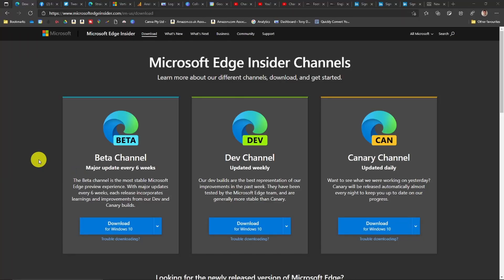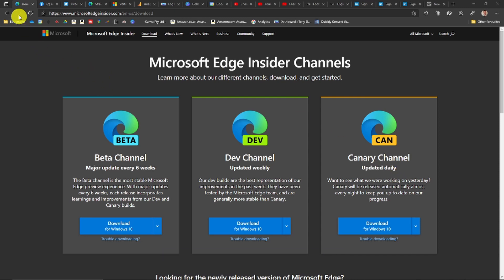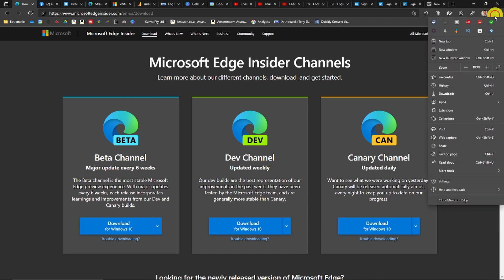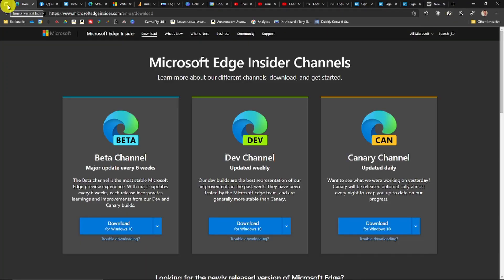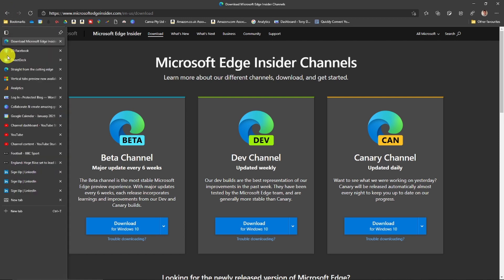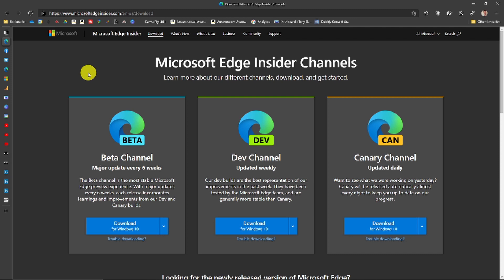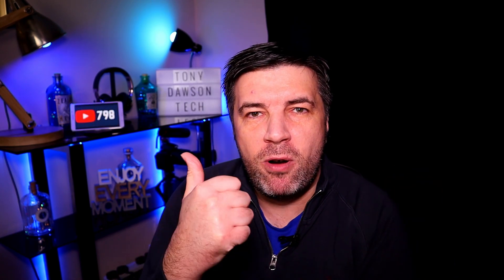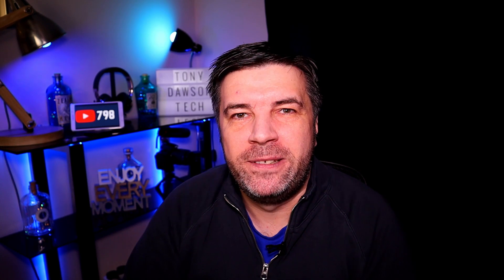Microsoft Edge Vertical Tabs | How to use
Microsoft Edge Vertical Tabs

The new vertical Tabs feature on Microsoft edge is a brilliant addition to the constant evolving Edge browser. This lets you list your vertically on the side of the window instead of along the top where its can be easy to lose track of which tab is which if you have many open.